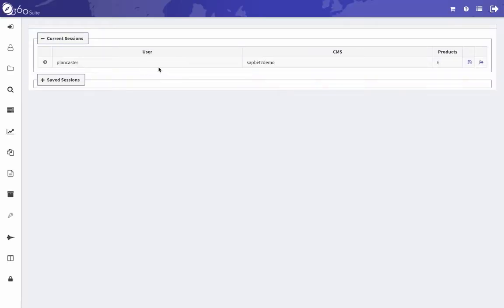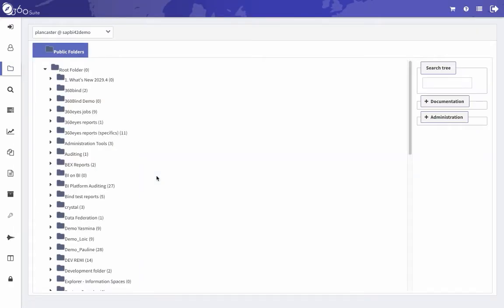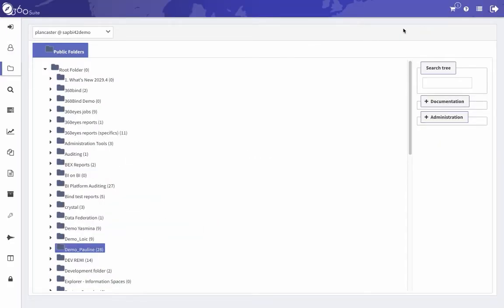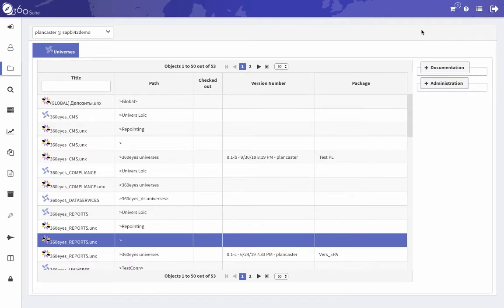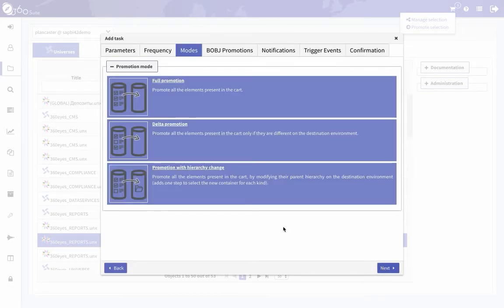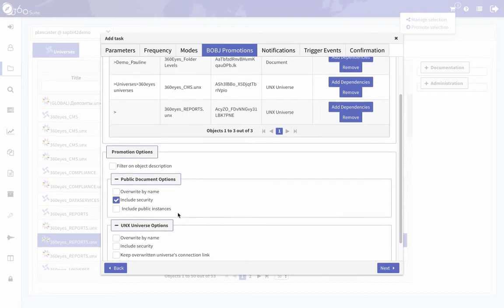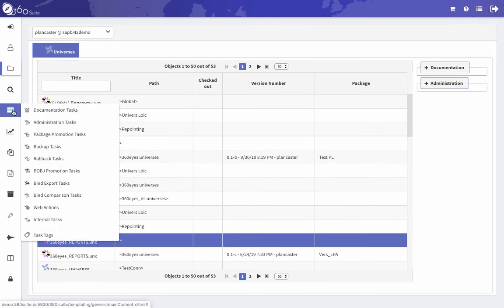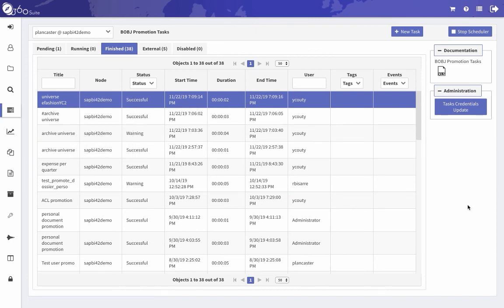360Plus - Promote Select content